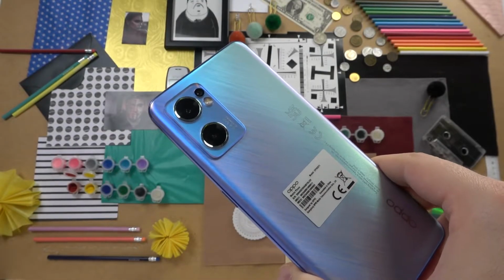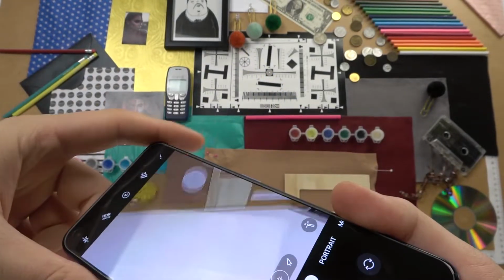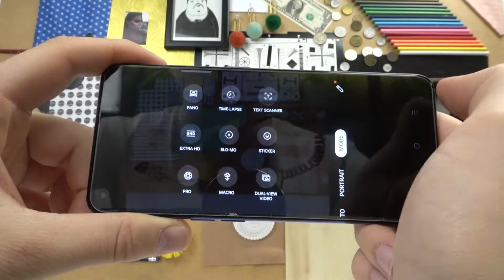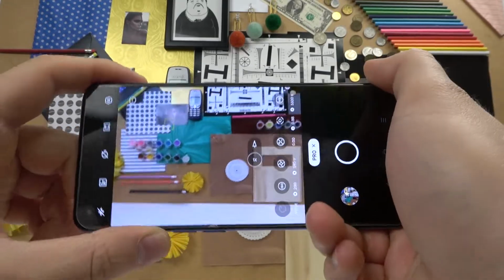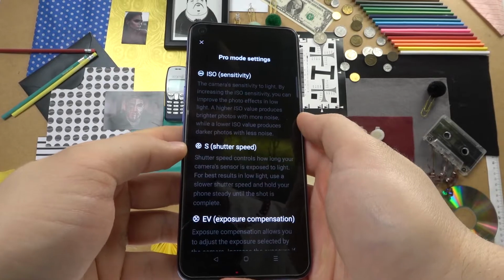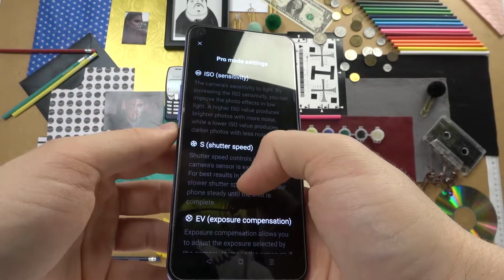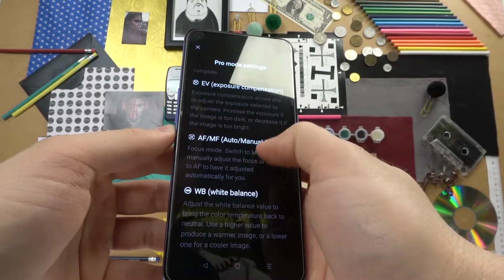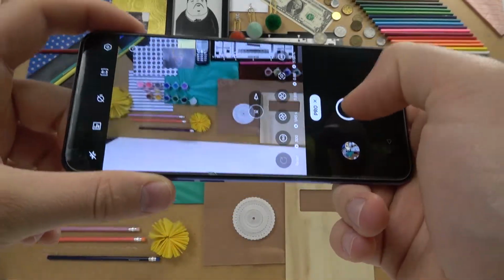Camera Pro Mode Review on OPPO Reno 7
Learn more information about OPPO Reno 7:
In this video, our specialist will demonstrate the review of a camera Pro mode on the OPPO Reno 7 smartphone. We highly recommend that you watch this video and learn how to use the camera on OPPO Reno 7 device like a pro. Please enjoy!

How to use camera pro mode on OPPO Reno 7? What does the camera pro mode on OPPO Reno 7 have to offer? What is the camera pro mode on OPPO Reno 7?